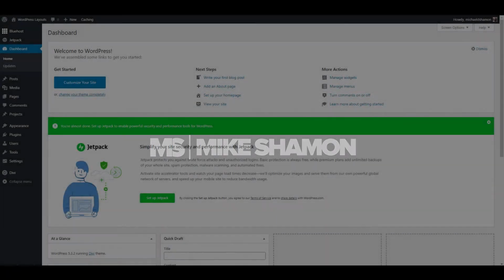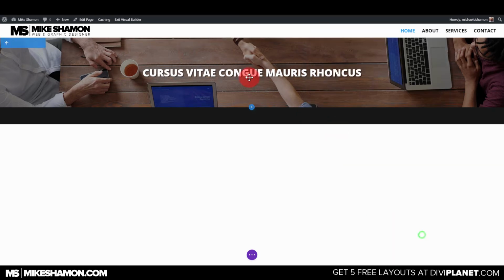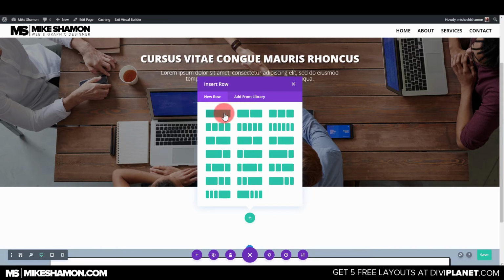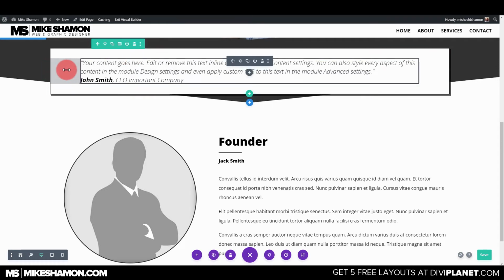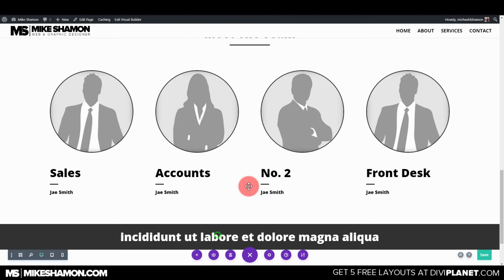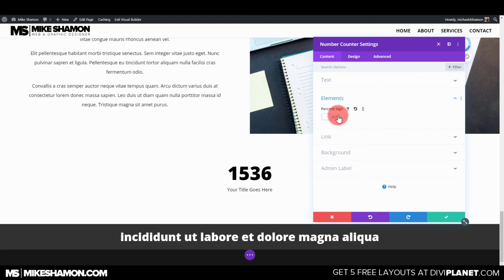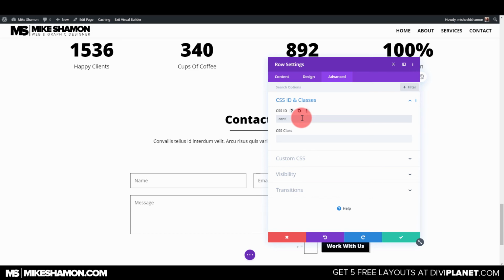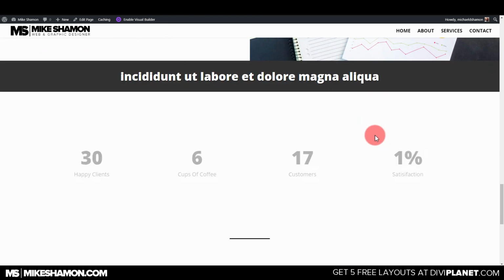Divi Theme One Page Website Tutorial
This is a Divi Theme One Page Website Tutorial. In this tutorial of a one page website in Divi I go over Full Width sections, menus and anchors links. The Divi theme is one of the things I like best about wordpress.

A Divi theme tutorial of a simple business type of layout with a modern meet the team section. I used a bottom divider on the top part and made a custom quote box in front of it.

The meet the Founder section again was simple and modern. One of the things I use most when creating is white space.